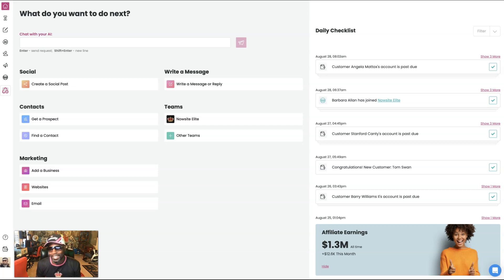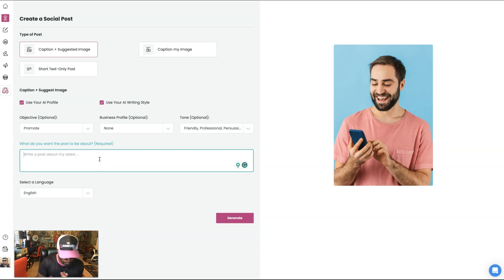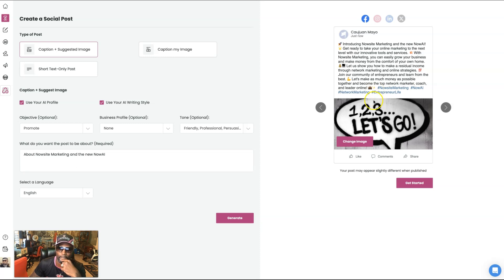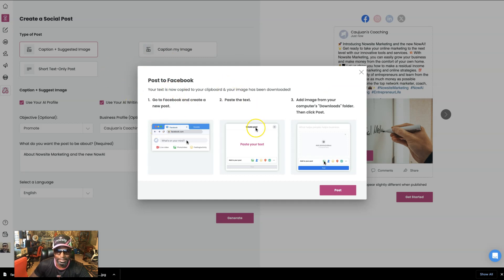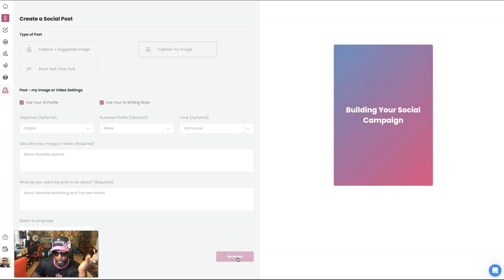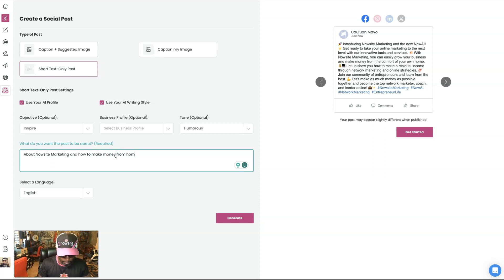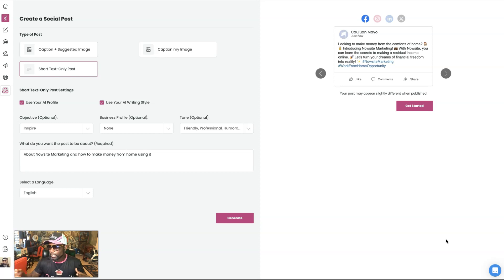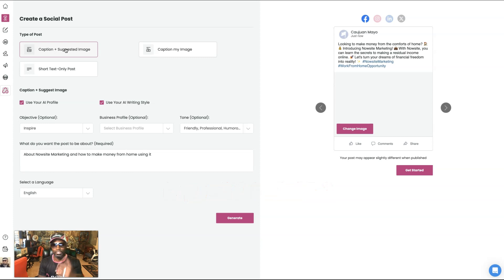Nowsite NowAI AI Social Post Live Demo and Overview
Welcome to the Nowsite NowAI AI Social Post Live Demo and Overview on YouTube! In this exciting video, I, Caujuan, your dedicated guide, will take you through a comprehensive demonstration and overview of Nowsite's cutting-edge AI Social Post feature.

Buckle up and get ready to witness the incredible power of artificial intelligence in revolutionizing your social media marketing. Throughout this live demo, we'll explore how Nowsite NowAI can supercharge your online presence and help you dominate the digital landscape.

Join me as I walk you through the step-by-step process of using AI Social Post to create engaging and impactful content for your social media platforms. Discover how this innovative tool can analyze your target audience, suggest personalized and relevant hashtags, optimize posting times, and even propose captivating captions – all tailored to boost your engagement and maximize your reach.

But that's not all! During this overview, we'll also delve into the vast array of features, benefits, and pricing options that come with Nowsite NowAI's AI Social Post. From scheduling and managing your posts to tracking analytics and measuring your success, this platform is your all-in-one solution for social media domination.

Whether you're a social media enthusiast, a business owner, or an aspiring influencer, this live demo is a must-watch. Harnessing the power of AI Social Post will propel your social media marketing to unprecedented heights.

Together, let's unlock the full potential of AI and revolutionize your social media game!

Don't miss out on this incredible opportunity to level up your social media presence – click play now and let's embark on this transformative journey together.